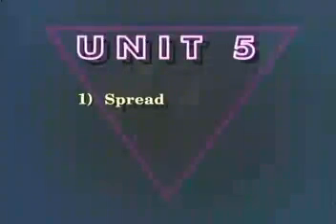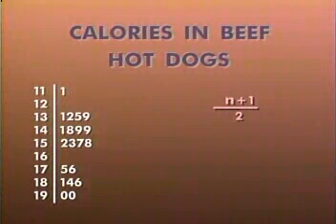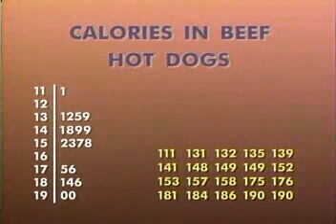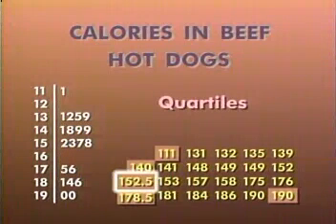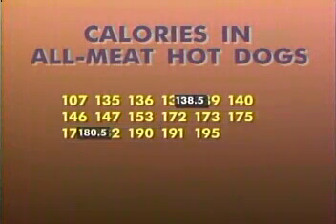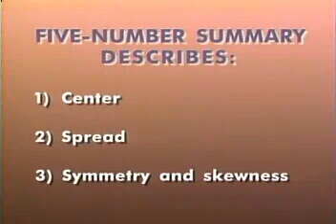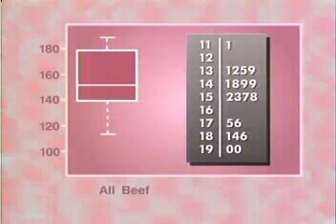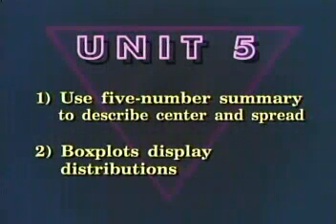DTD Unit BOXPLOTS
BOXPLOTS